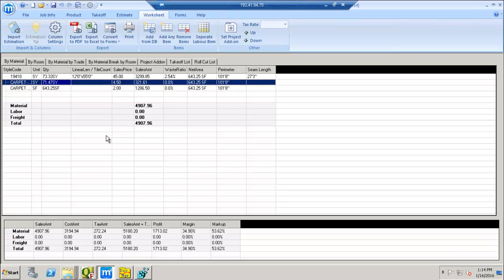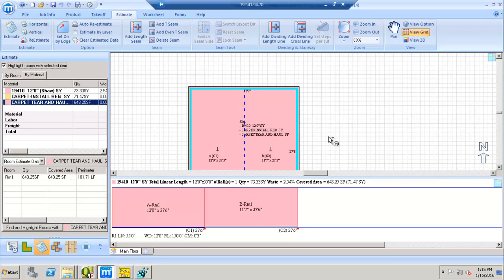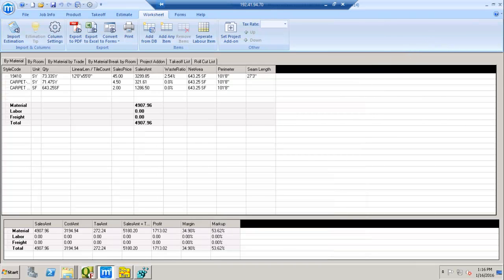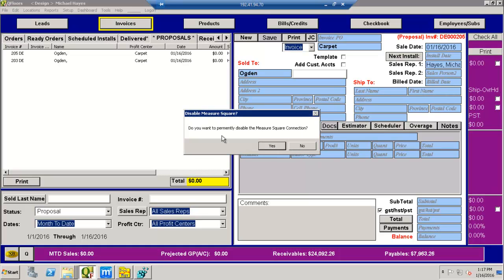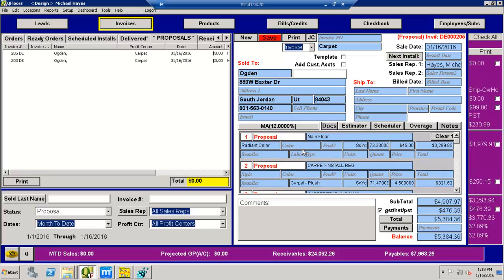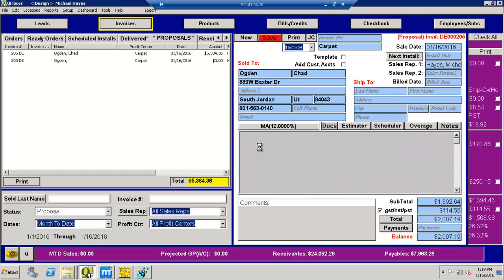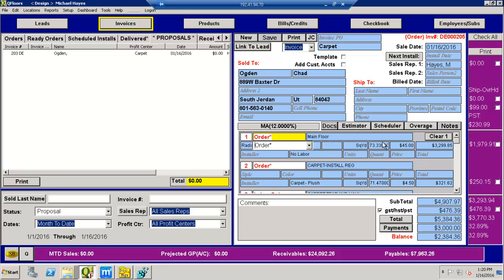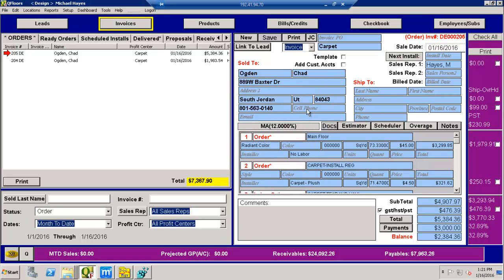Estimation To QFloors Import (Commerical)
FSDE Customer Information import to QFloors. Any FSDE complaint program can import their information into QFloors. Graphical Estimators like Measure Square use this feature to transfer information to QFloors. This is the best method for bid work commercial estimators.